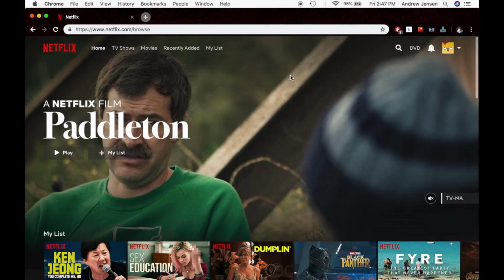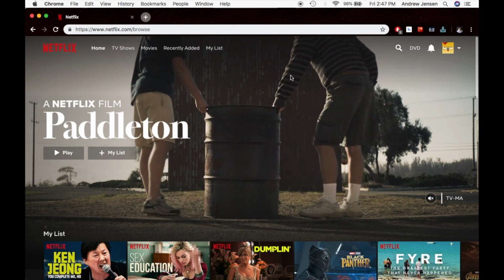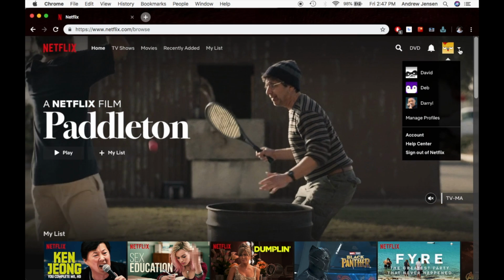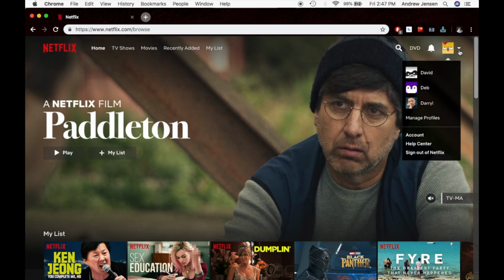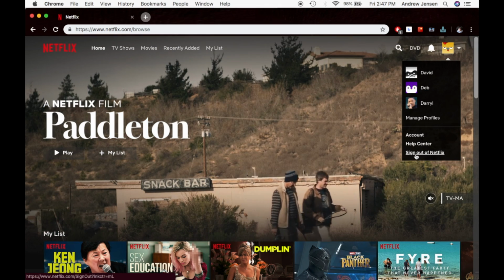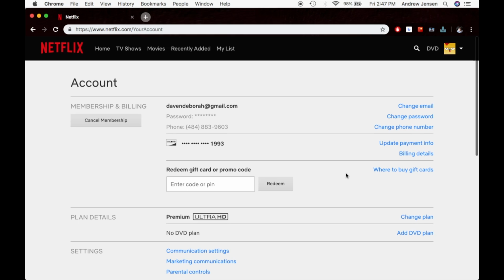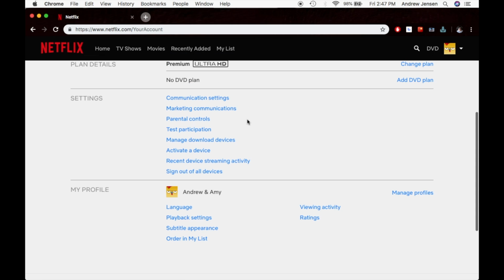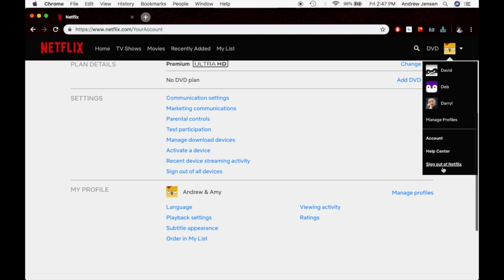How to Log Out of Netflix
Learn how to quickly log out of your Netflix account on one or all devices in this easy to follow tutorial.